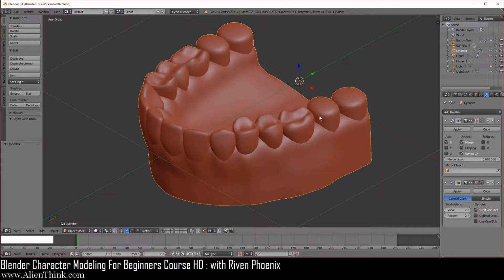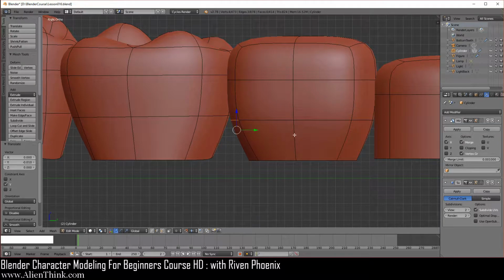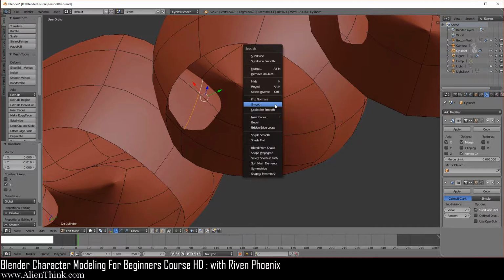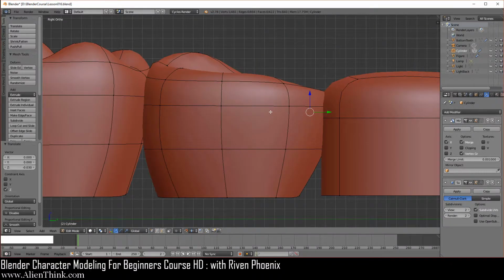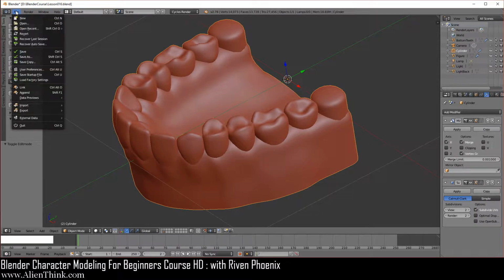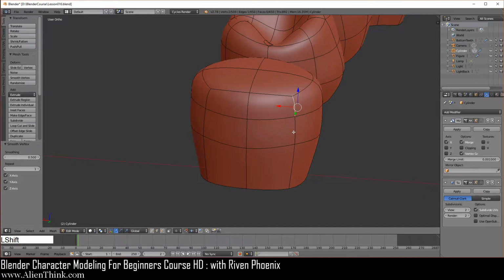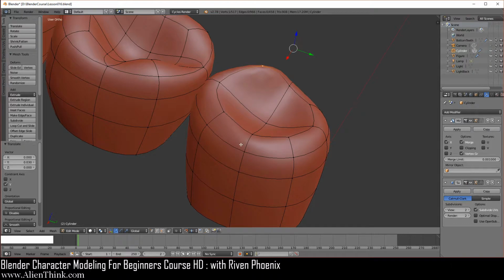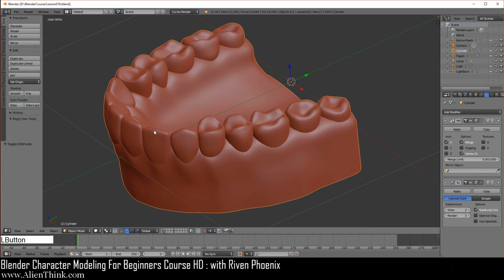Blender Character Modeling Tutorial 56/59 | Riven Phoenix